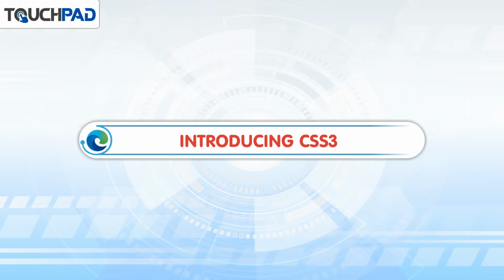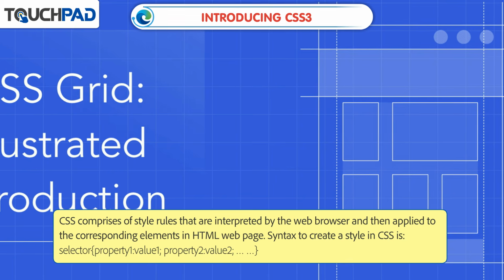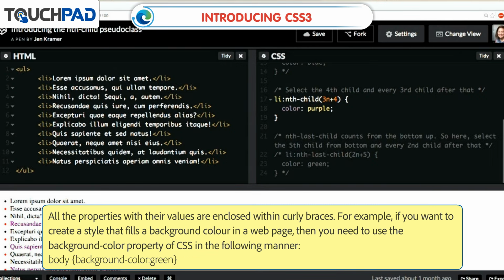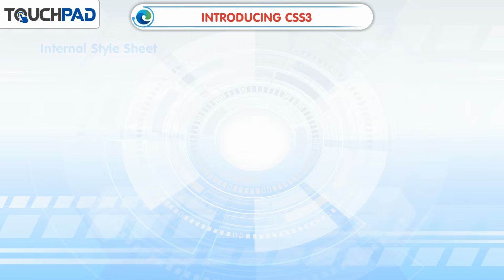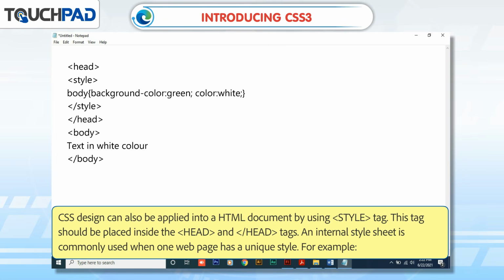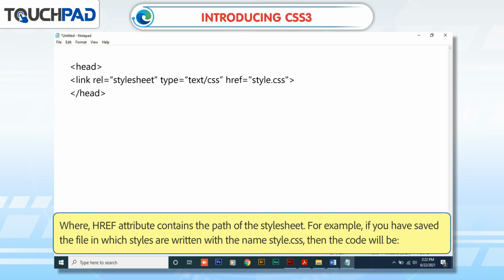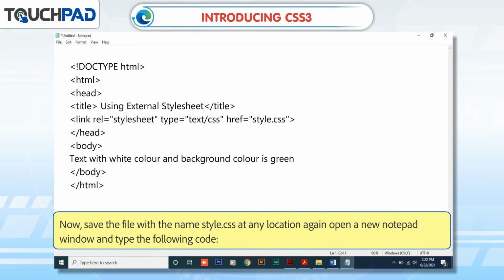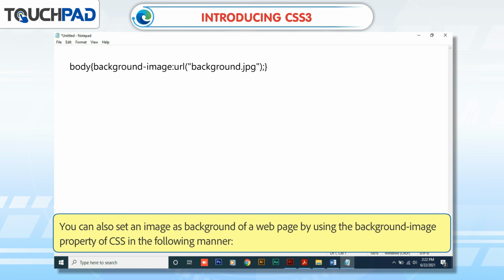𝐈𝐧𝐭𝐫𝐨𝐝𝐮𝐜𝐢𝐧𝐠 𝐂𝐒𝐒𝟑|𝐂𝐡 𝟎𝟕|𝐏𝐥𝐚𝐲 𝐕𝐞𝐫 𝟐.𝟏|𝐂𝐥𝐚𝐬𝐬 𝟎𝟔